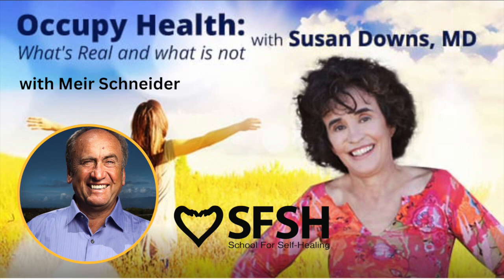Meir Schneider • VoiceAmerica: Occupy Health Interview, hosted by Susan Downs, MD